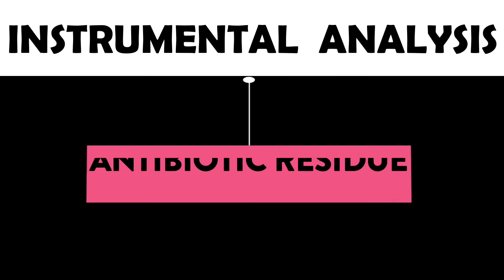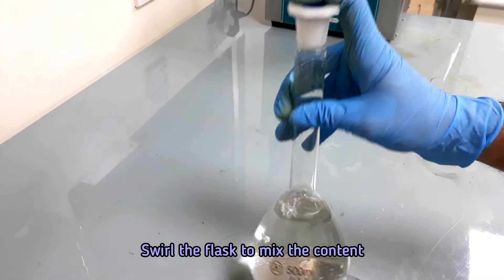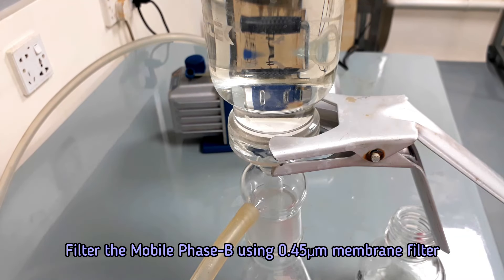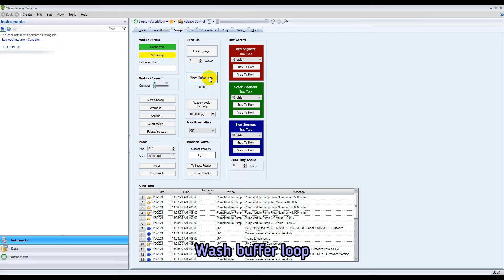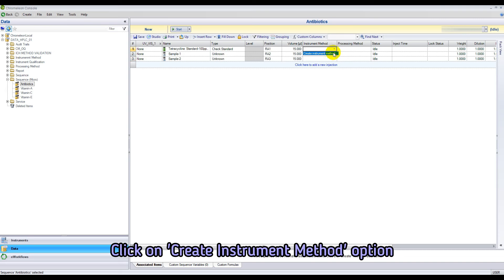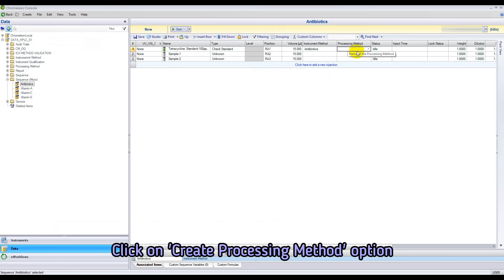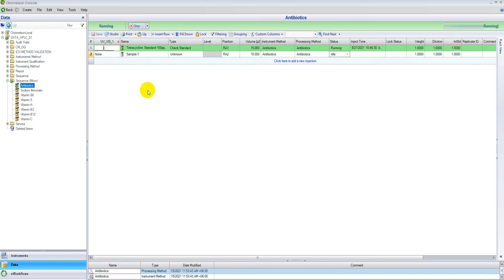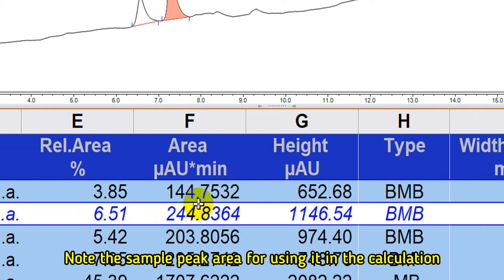Determination of Antibiotic Residues Using HPLC_Part-2 (Instrumental Analysis)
Antibiotic Residue is a most common testing parameter of food and other samples. Two major groups of antibiotics are Tetracycline and Quinolone.
Quantification of the Antibiotic Residues using HPLC is most precise and widely used method. This video represents a detailed procedure of the instrumental analysis for the determination of Antibiotic Residues using HPLC.